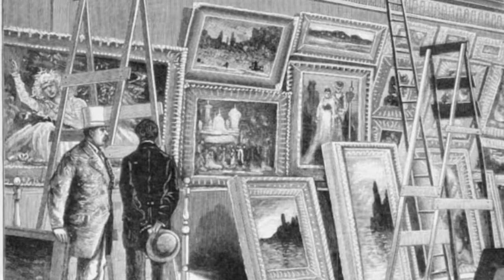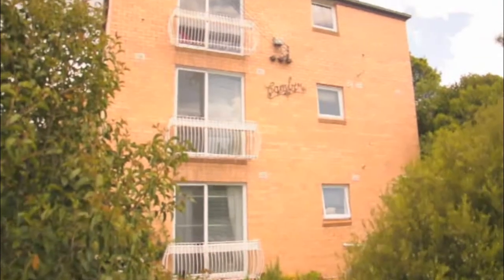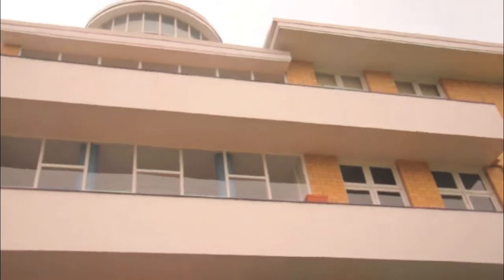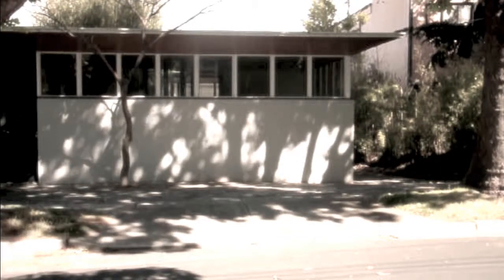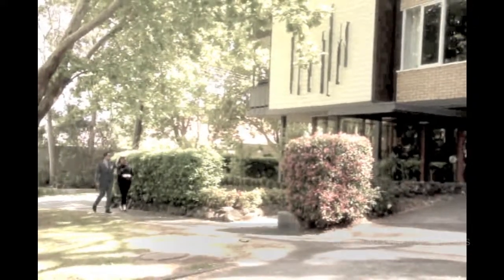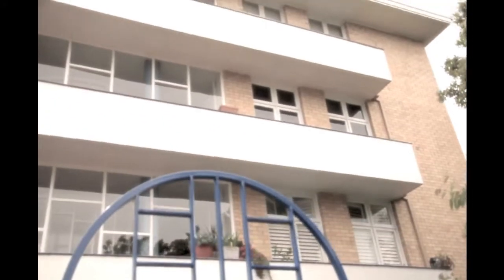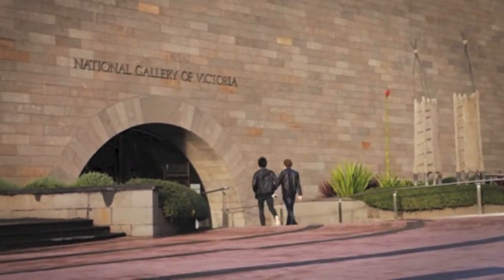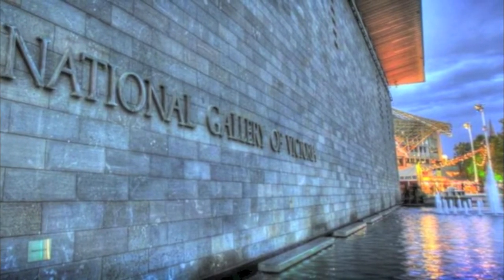VIDEO DOCUMENTARY NGV